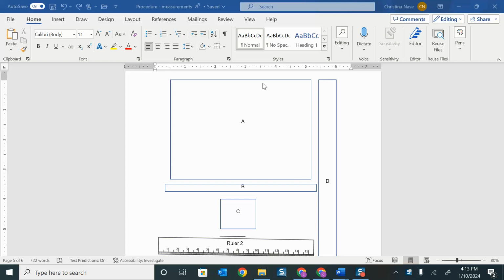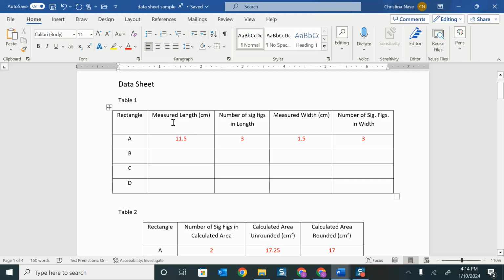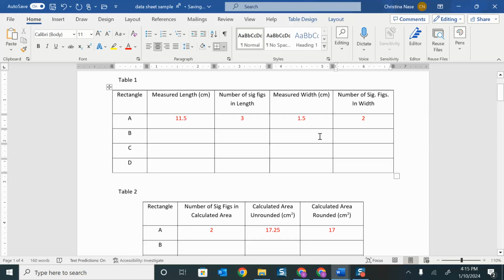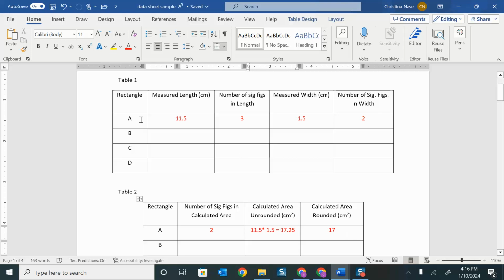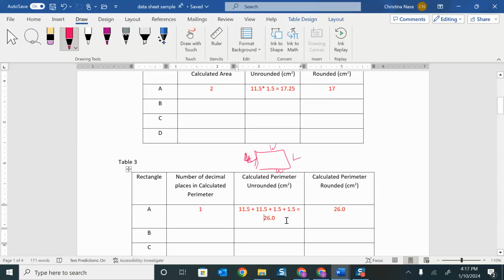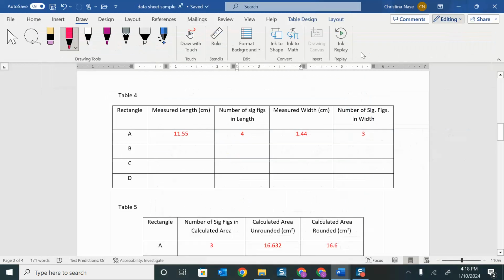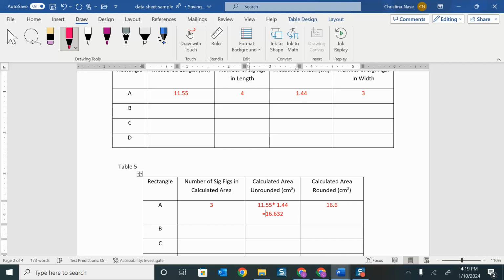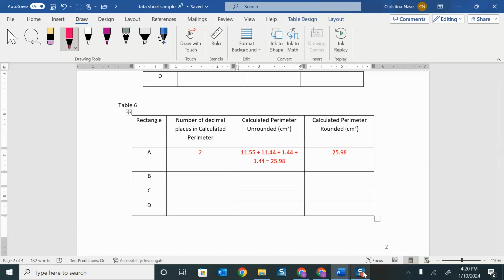Measurement Lab data analysis